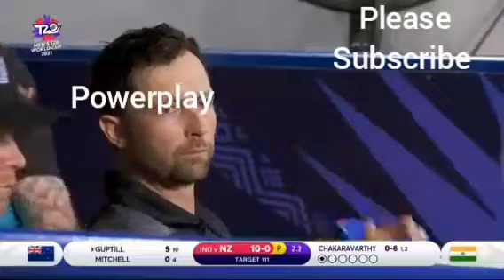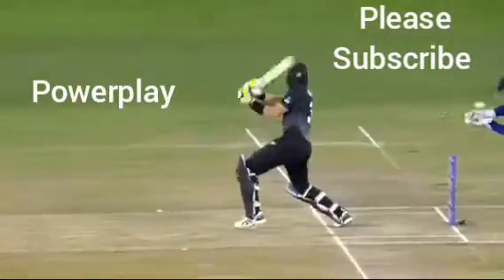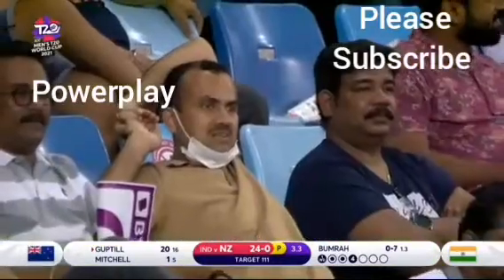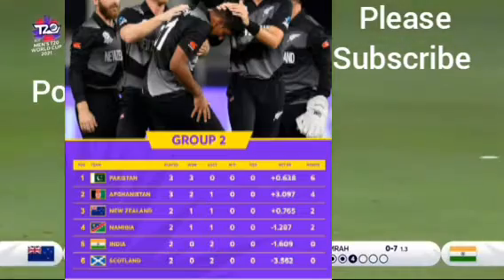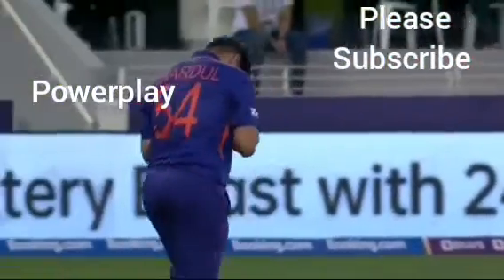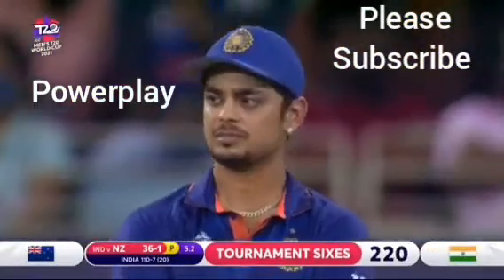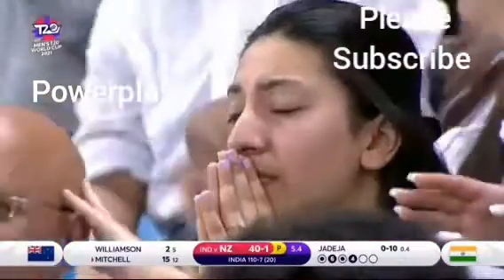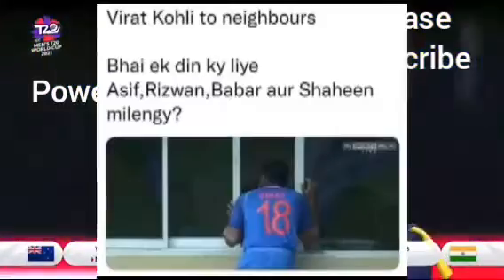India vs newzeland highlights 2021today